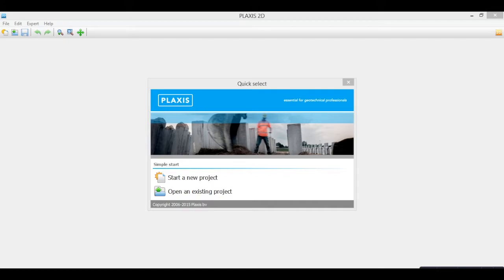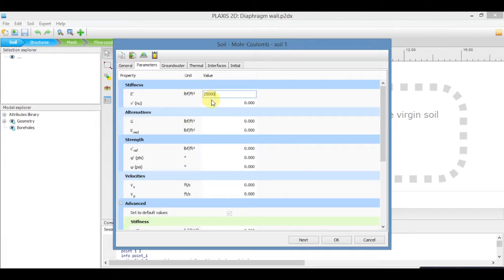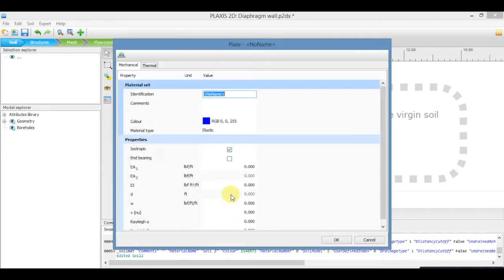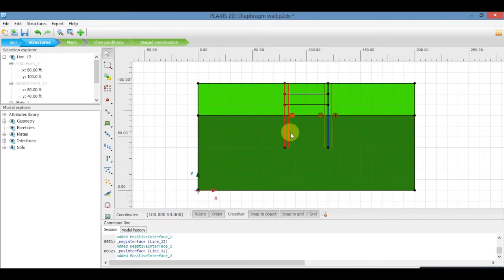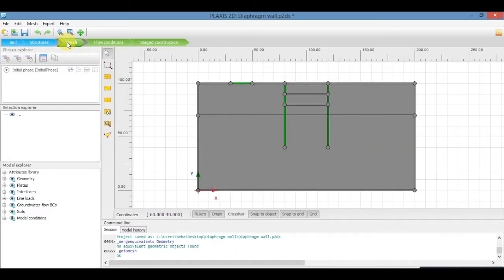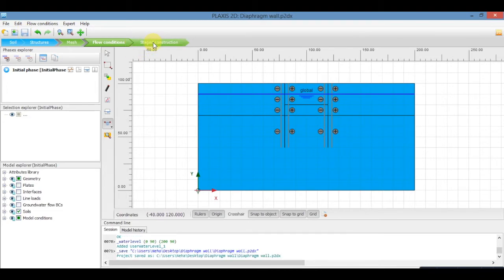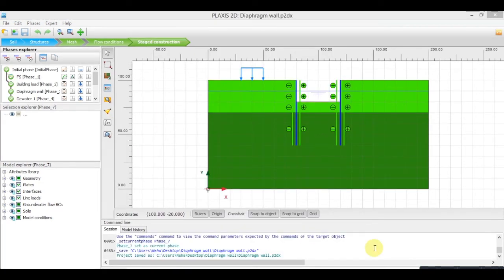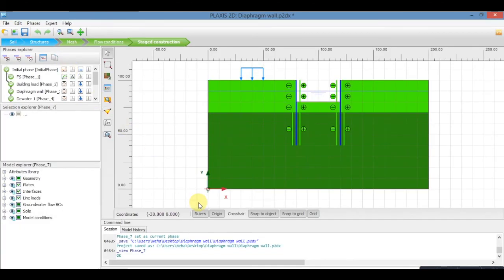JSU PLAXIS 2D Diaphragm wall Tutorial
This video will provide information on GeoStudio software

Dedicated to - Dr. Sadik Khan,  Department of Civil and Environmental Engineering, Jackson State University

Created By - Neha Sinha and Divya Sinha (Students of Computational Geotechincs)

Video Edited By - JVM